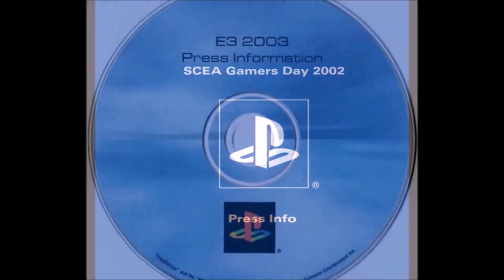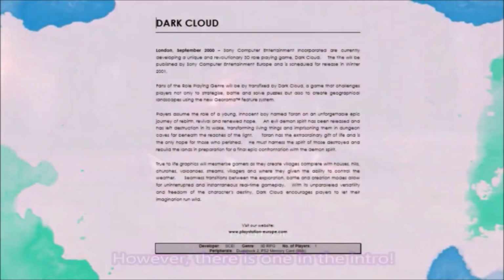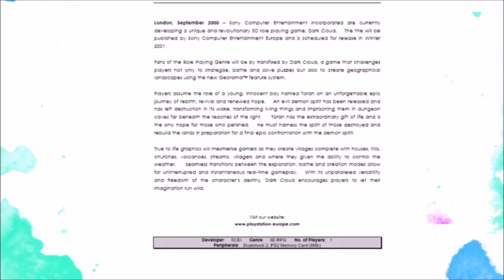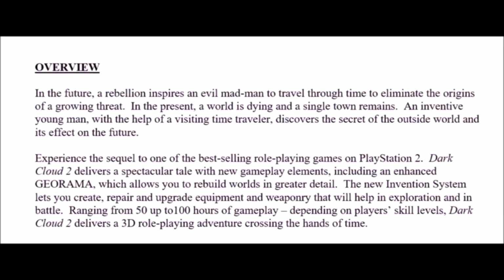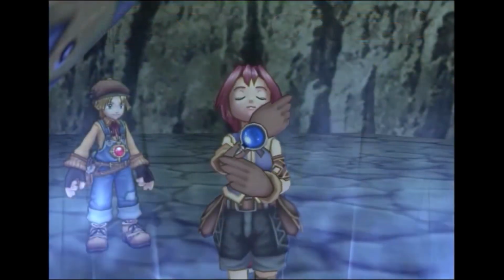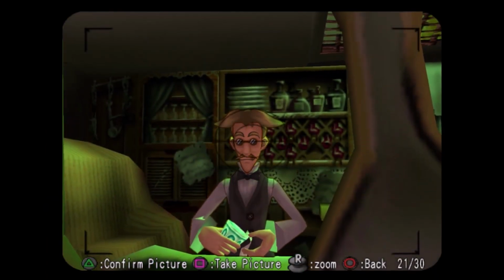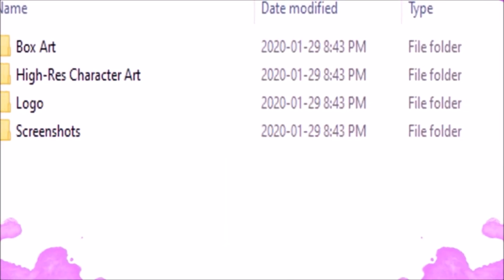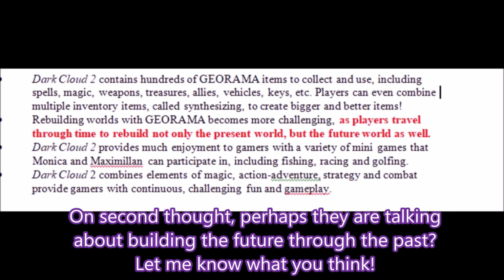Dark Cloud 2's Beta Press Disc REVEALED!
This video focuses on Dark Cloud 2 as well as the first Dark Cloud's Press Disc! These Press Discs have been obscure for decades the purpose of this video is to help spotlight them to our Dark Cloud Community!

The Dark Cloud Compendium is a channel that spotlights Dark Cloud, Dark Cloud 2 and Dark Chronicle as well as Dark Cloud Trivia, feel free to check out the rest of the videos!